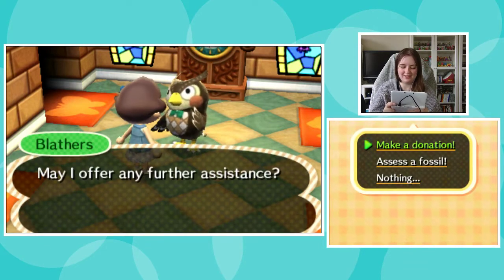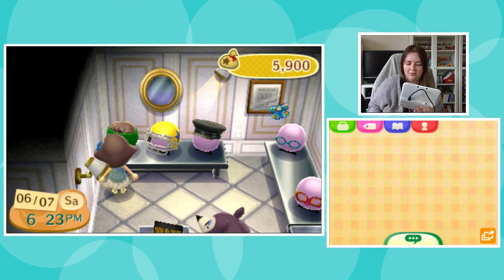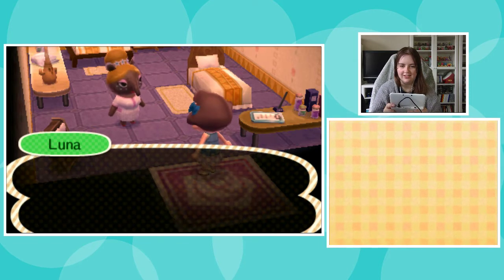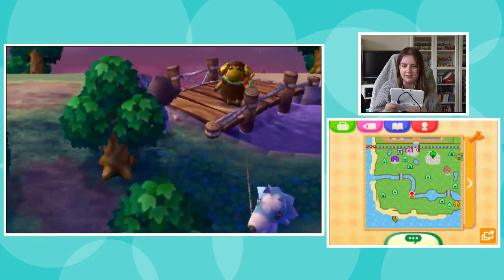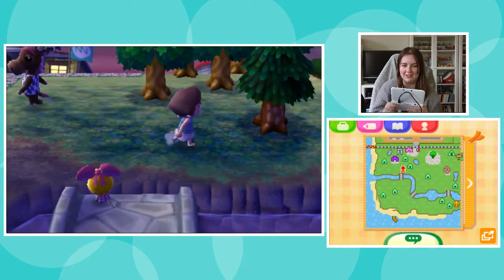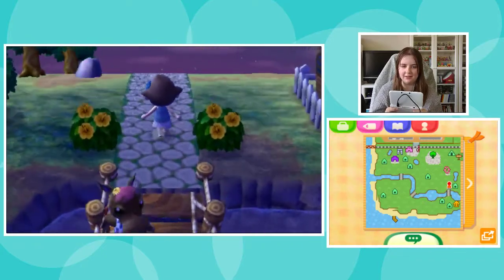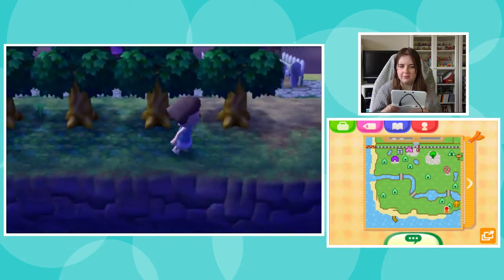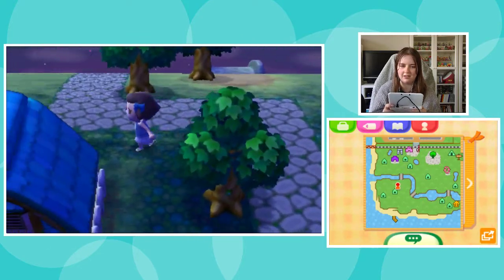Animal Crossing: New Leaf #11 (VOD 06/07/19)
Spooky bug catching, the sequel, featuring cuddles with my cat.